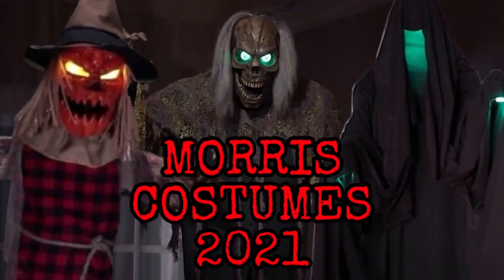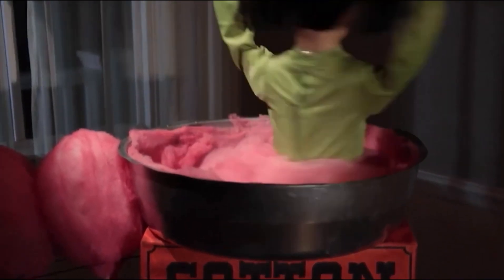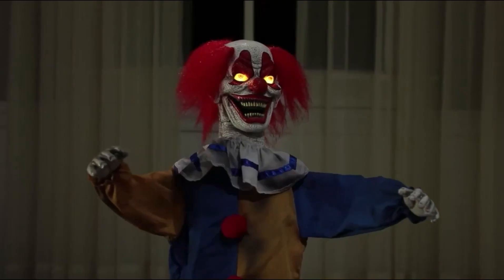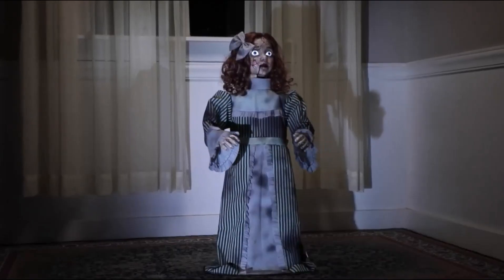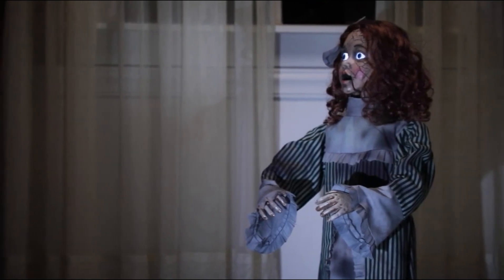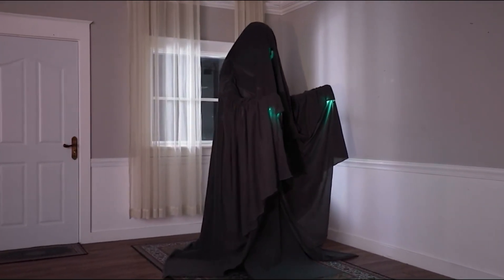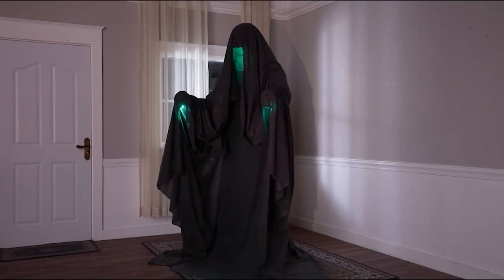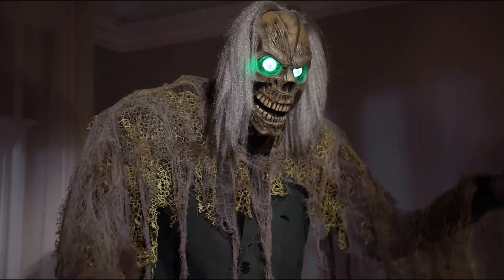Discussing The New Morris Costumes 2021 Props | Halloween 2021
Today I give my thoughts and opinions on the new for 2021 Morris Costumes Props revealed at the Halloween and Party Expo

India ghost sanskrit bhoot bhuta nirvana halloween spooky scary fright horror bad blood forest bhoot bungalow fort royal mansion burning ghats bengali hindu muslim religion devil evil underworld demons demon spiritual supernatural story punjabi kashmiri sindhi bhoot sawaar hona bhoot utaarna bhoot lagna bangla malevolent spirit exorcism christ evil giants wayang buta cakil animal cow backwards feet possession bhoot milk chudail dakini upside down face creepy iron turmeric soul shraadh atharva veda ritual nale ba pishacha preta naagin daayan chetkin thriller terrified intense haunted house real bhoot.seen in an old house.very danger. movie clip seed of Chucky bride of Chucky Childs play Nate That Guy Brick Thunder HTJ Halloween Haunted House